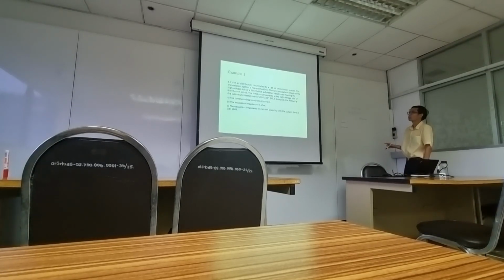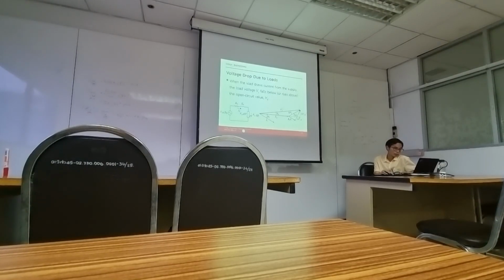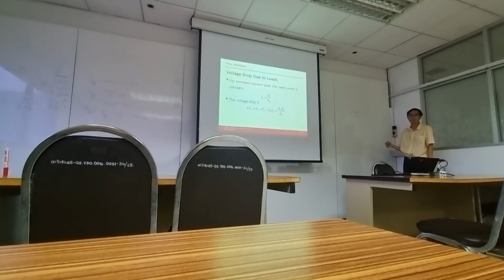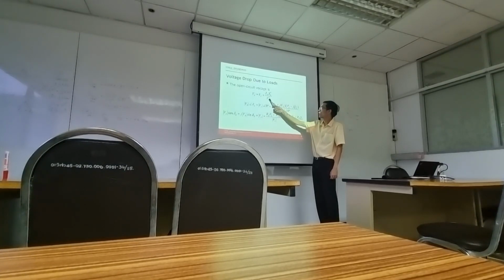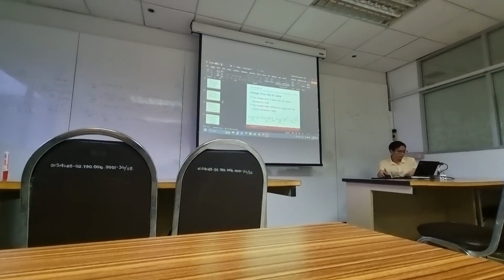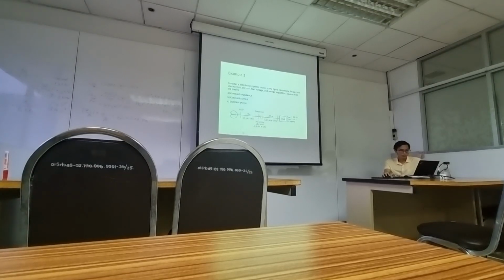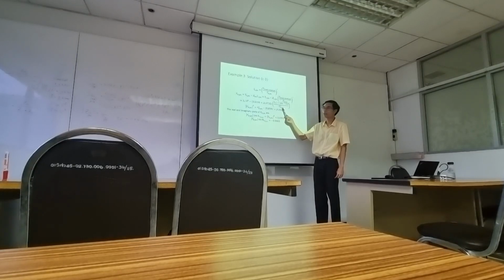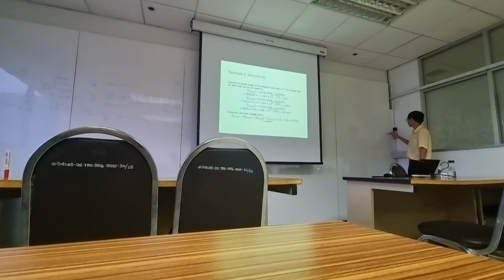2102655 POW GRID TECH 1/2023 | Lecture Wed, 18 Oct 2023